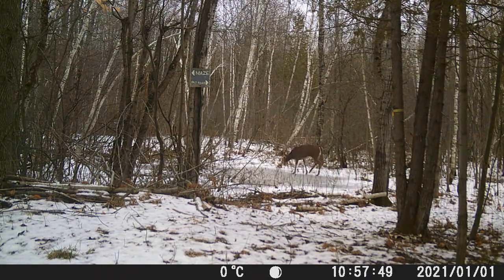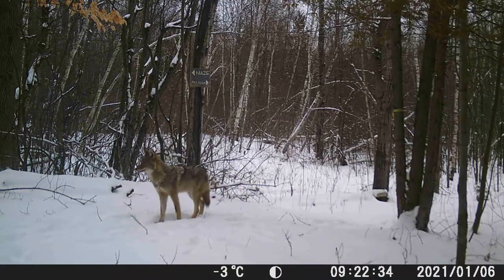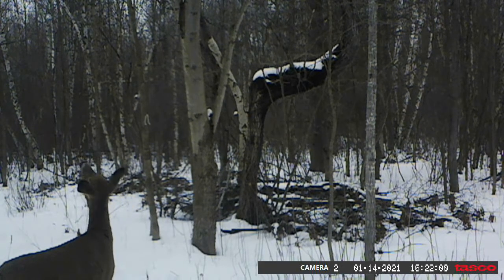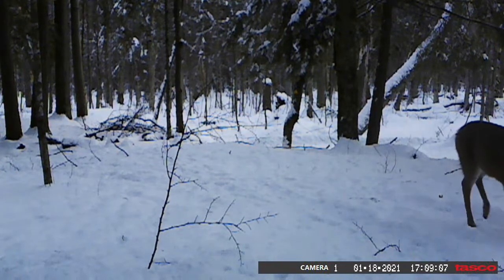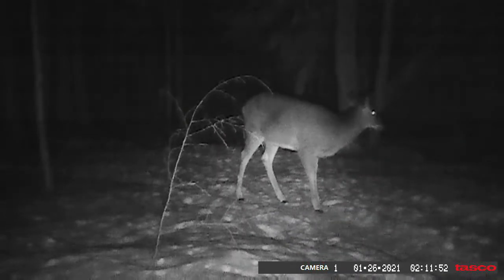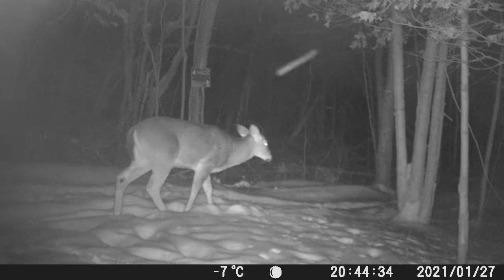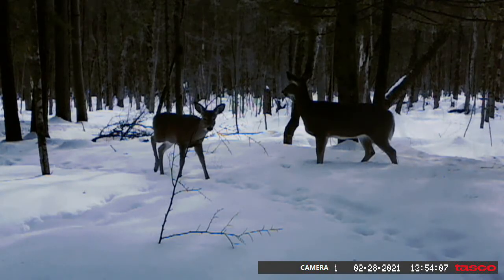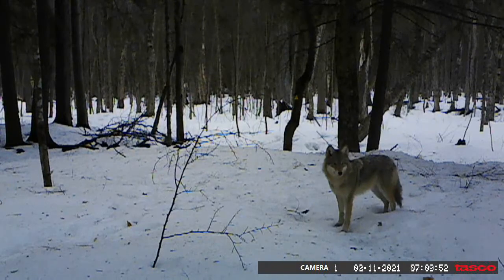Winter Trail-cams 2021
Trail-Camera footage from January to April.  Lots of Whitetail deer activity.